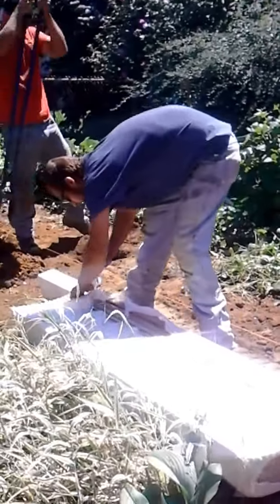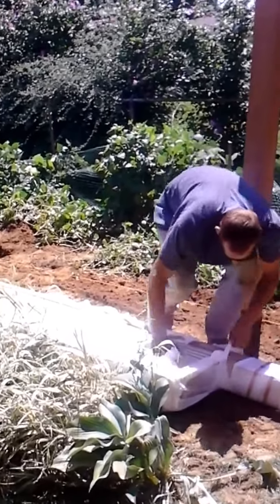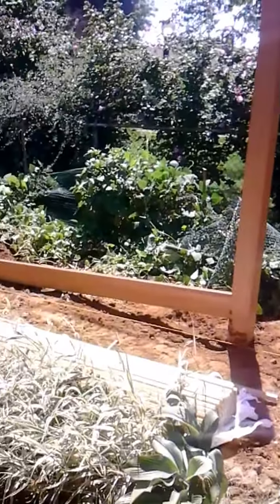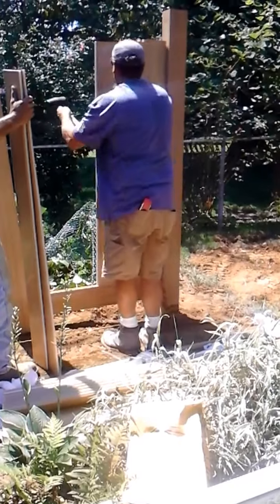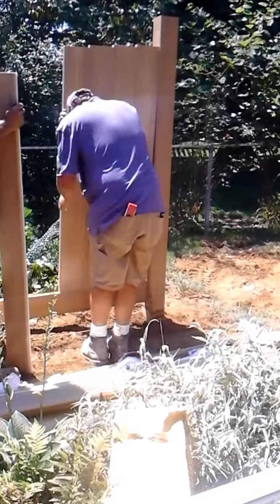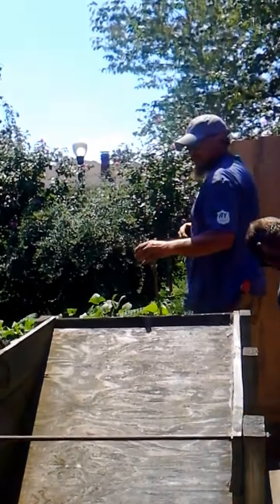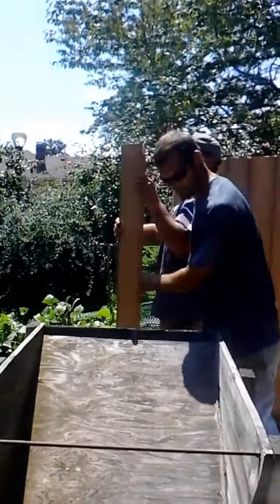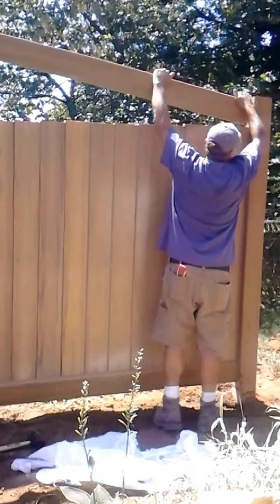Active Yards Vinyl Installation | Rio Grande Fence of Lexington, Kentucky